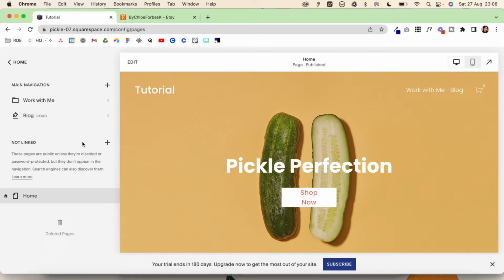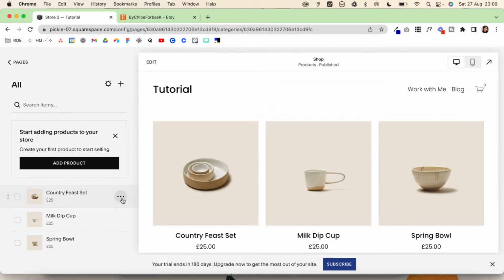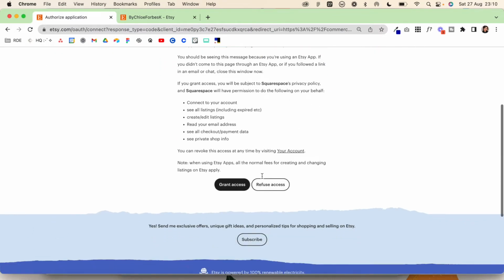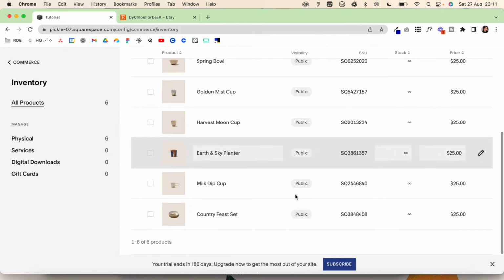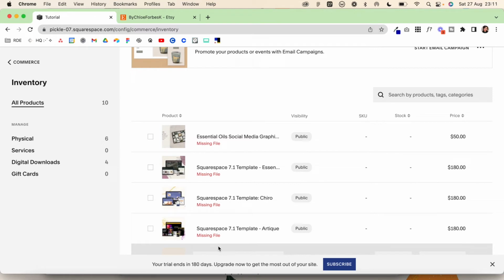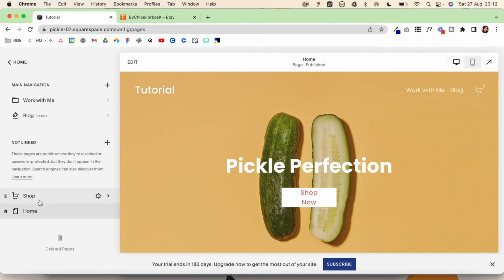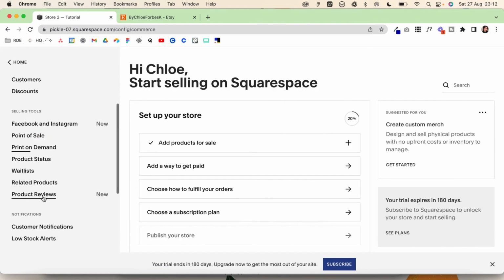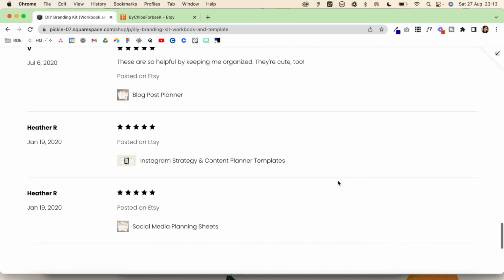Importing Etsy Products and Reviews into Squarespace 7.1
In today's video, I'll show you how to import your Etsy products and reviews into Squarespace. This is perfect if you already have an established Etsy store.

If you don't have an Etsy store and you're wondering whether to add products to Etsy or Squarespace, my best recommendation is both. Etsy has an established marketplace with buyers looking for what you sell.

Your website is your home base. It's distraction free and the place you want to direct people to marketing and promoting your products.

Now, in this review, I cover the topic but we don't do a deep dive into Squarespace Commerce. If you would like to learn more about setting up your Squarespace Store and using Squarespace Commerce, check out the training below.

If you have any questions, let me know. C x